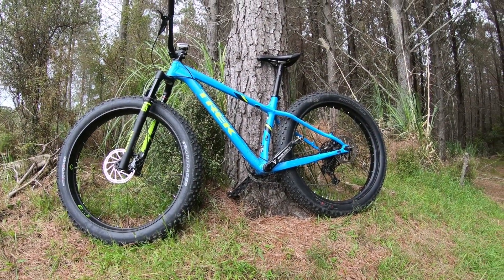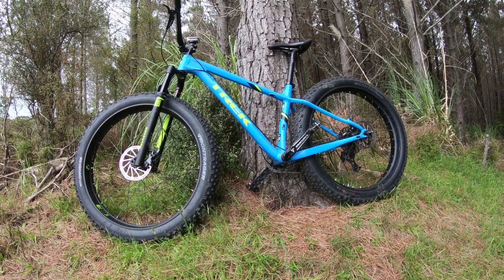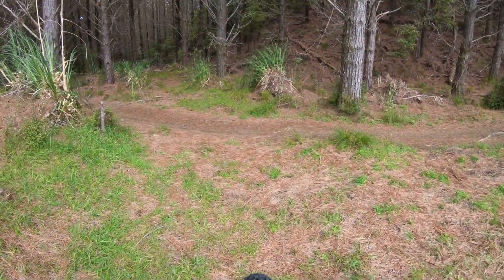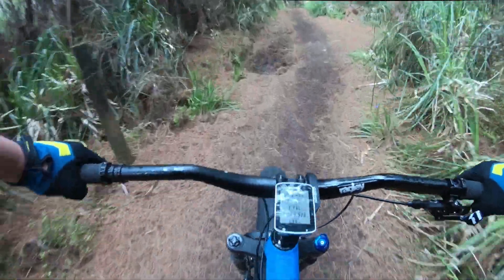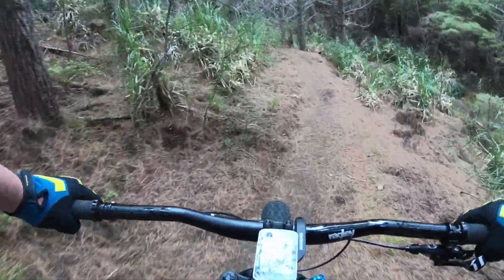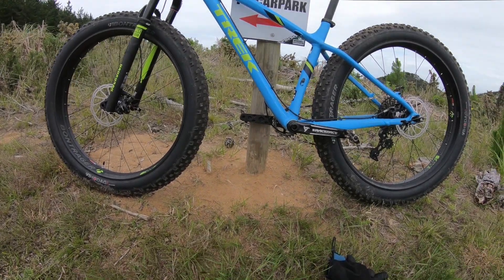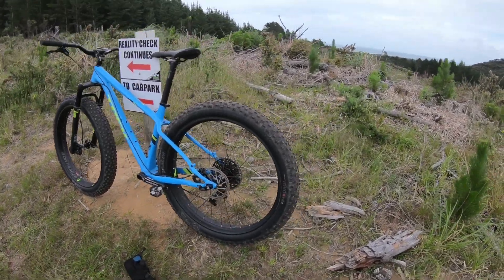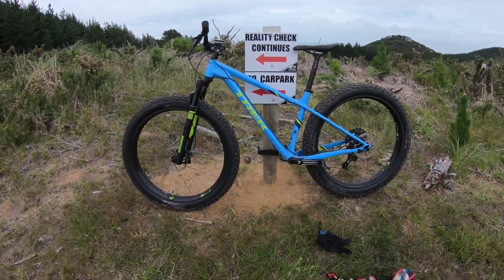FAT BIKE 27.5 INCH ,,, ANY GOOD?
Taking my new Trek Farley 27.5 fat bike on the trails to see how it compares to my older 26 inch Scott Big Jon